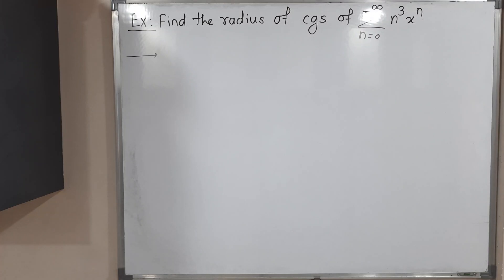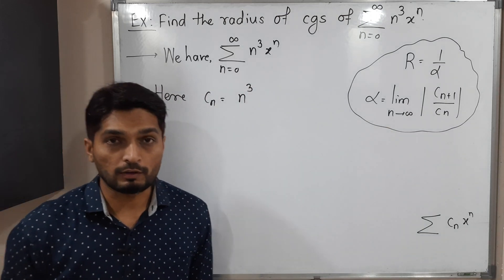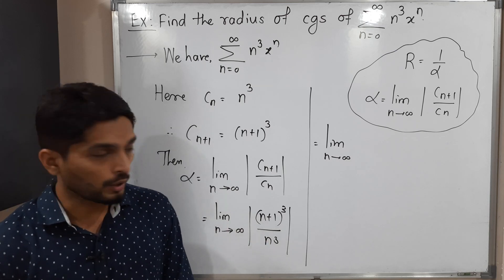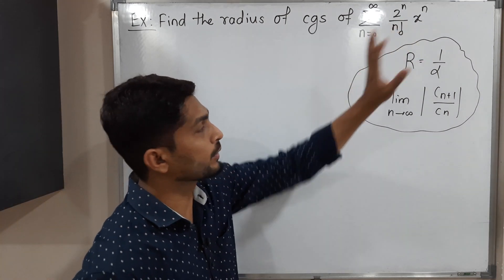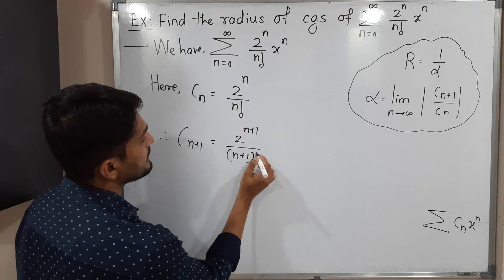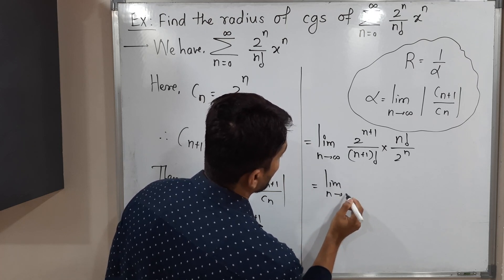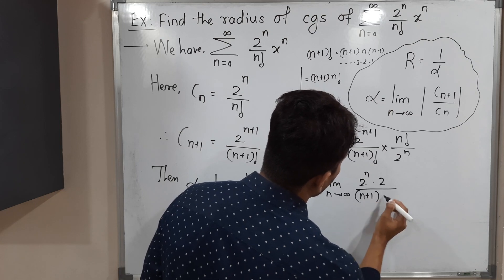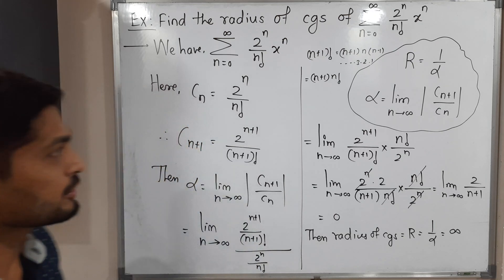Finding Radius of Convergence of Power Series | L15 | TYBSc Maths